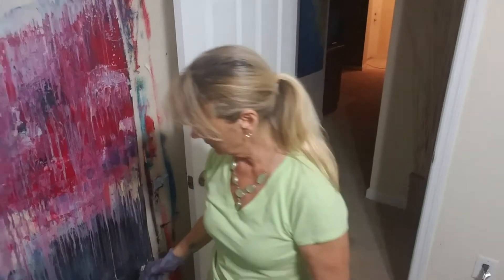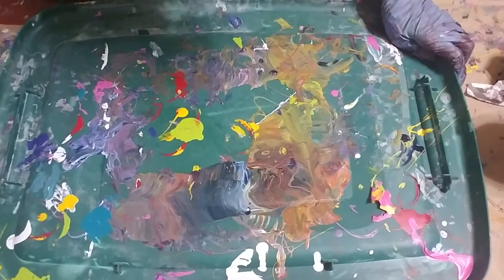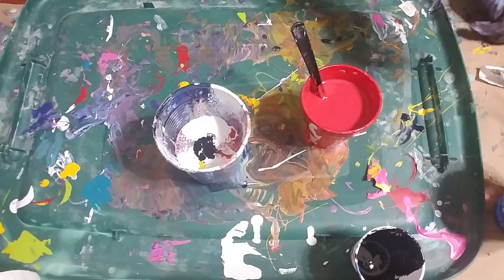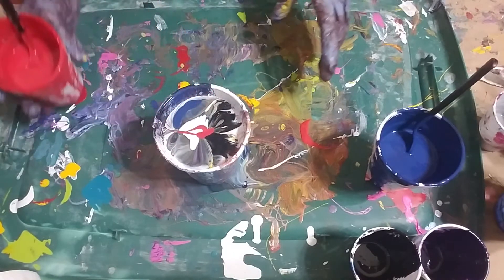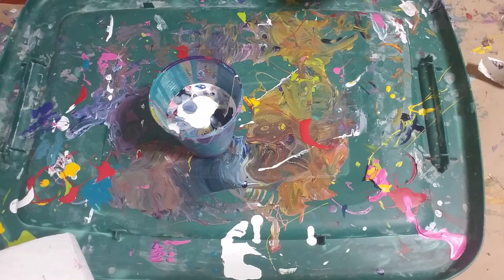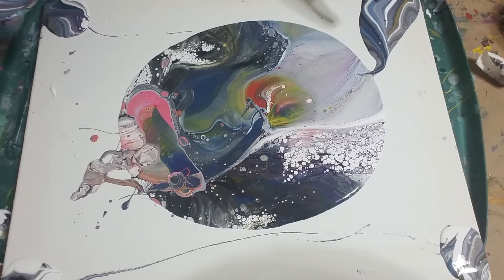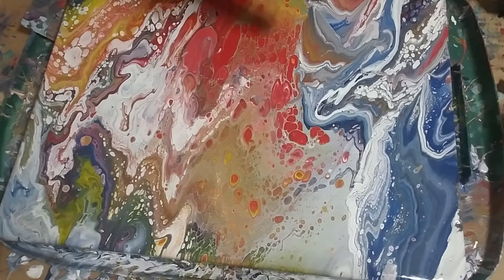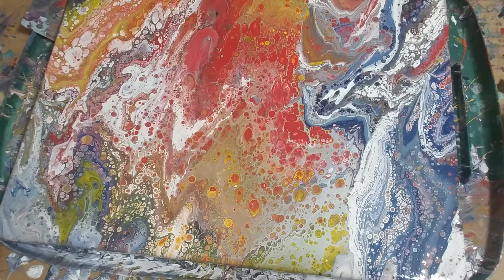POURING PAINTS AND CREATING AN AWESOME PAINTING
How to do a poured painting and creating an awesome painting.